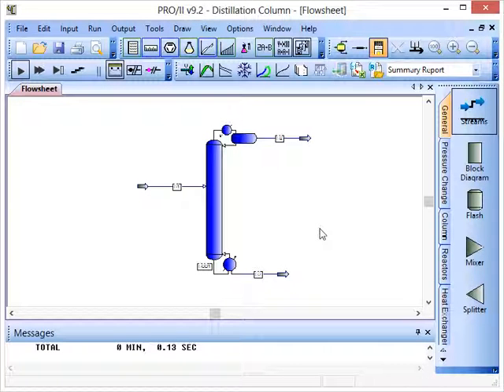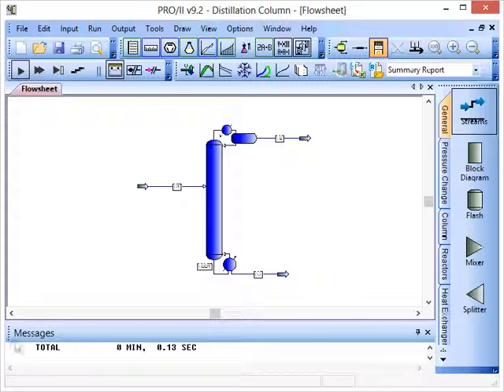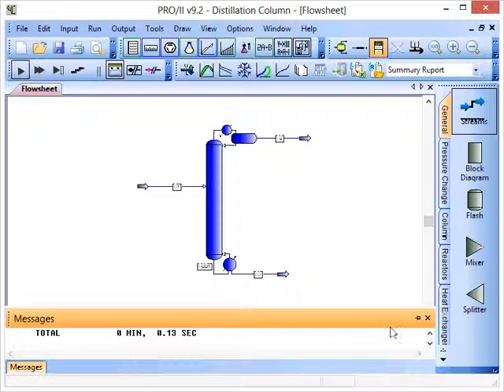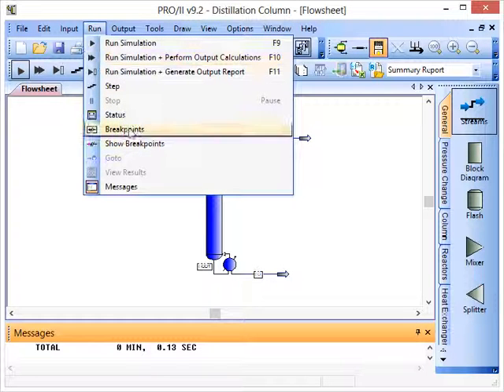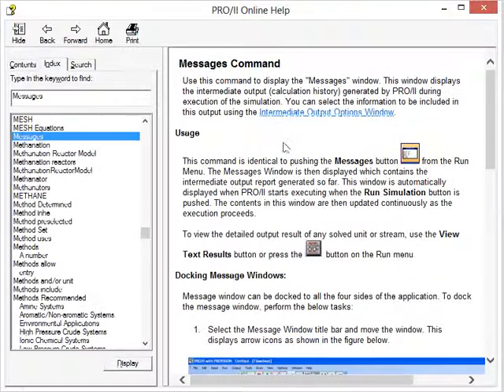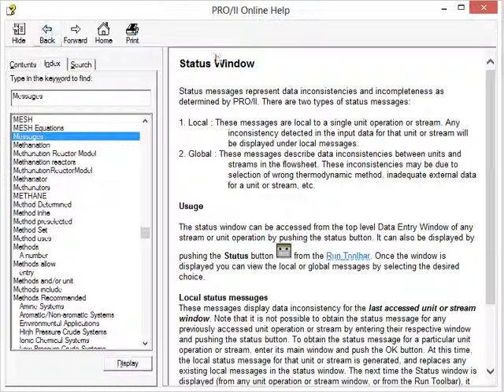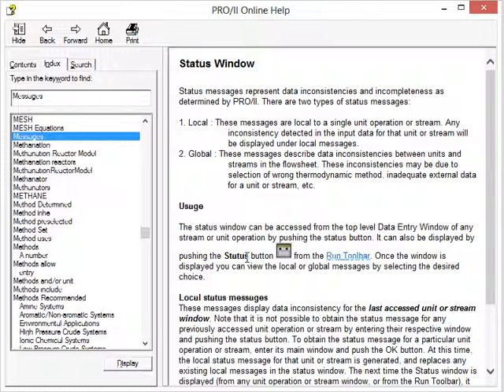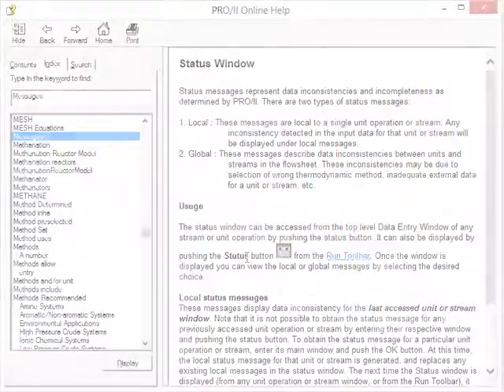PRO/II Basic Procedures – Run Status and Calculation Messages Windows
Screencast demonstrating the use of PRO/II process simulation software – whilst developing a simulation it can be useful to review the calculation history, local status and the global messages, generated after each run, to identify potential problems and inconsistencies.